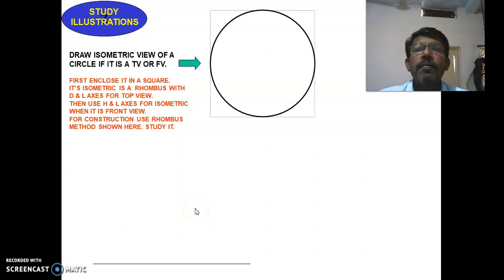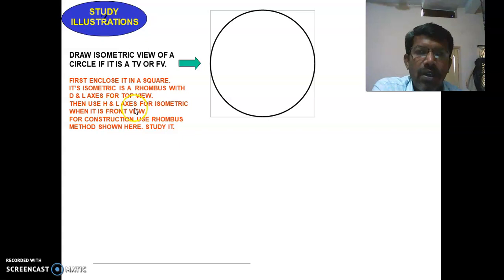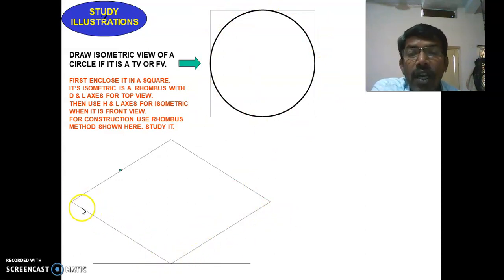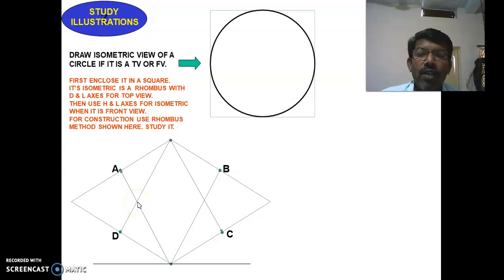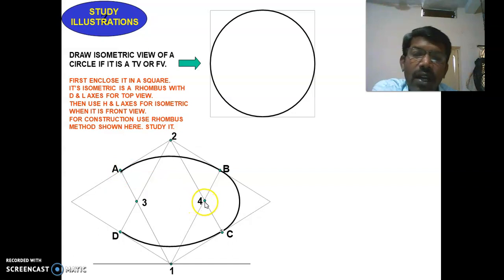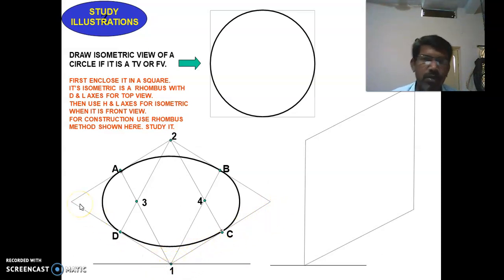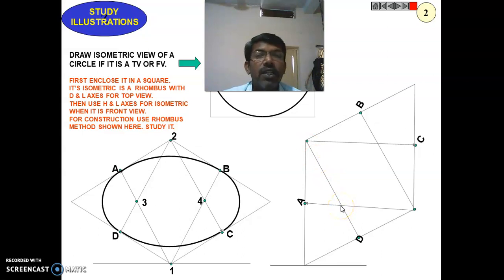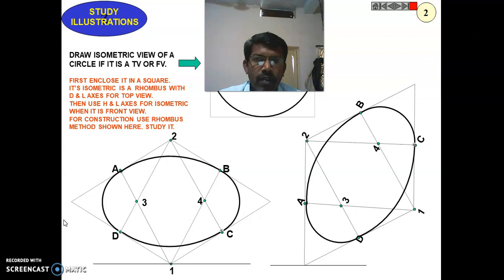ISOMETRIC view of circle construction (Rhombus Method)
This video clearly explains about the construction procedure , how to construct a circle in isometric view when we see in top view ans front view.
Rhombus Method
construct a rhombus on the isometric axises depending on the view,
For top view take L and D
For front view take L and H
if you have any doubts, put meassage in comment so that i will reply Asap.